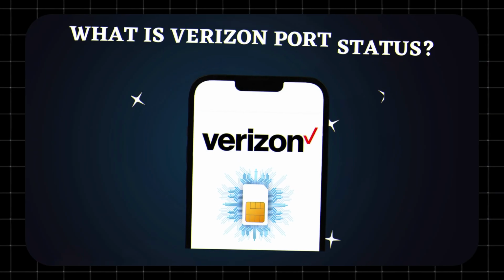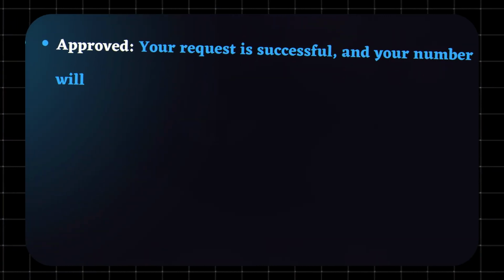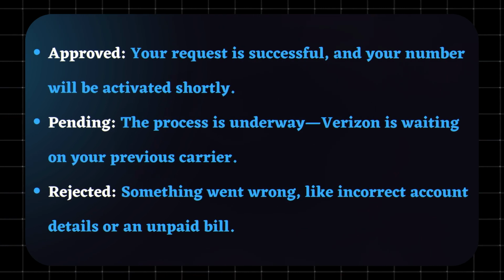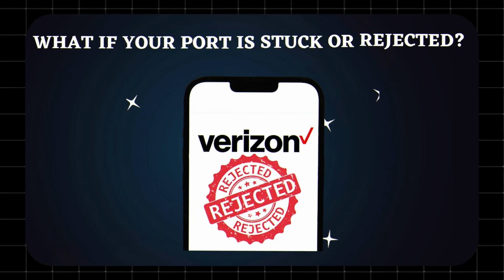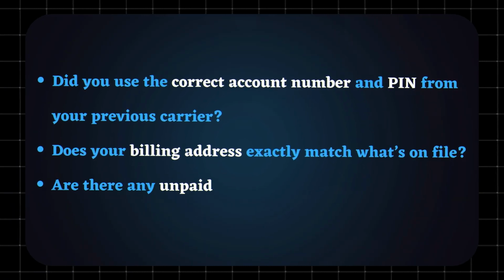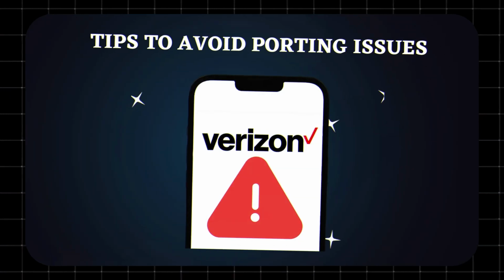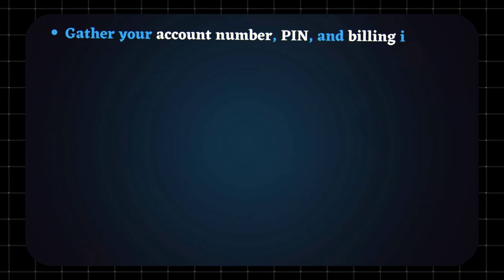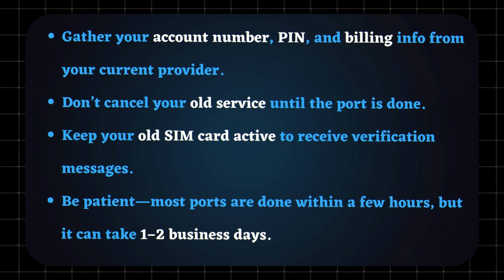How to Check Verizon Wireless Port Status 2026 (Full Guide)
In this video, I’ll walk you through how to check your Verizon Wireless port status, what each status means (Approved, Pending, Rejected), and what to do if you run into issues during the porting process.

🔍 In this video, you’ll learn:
✅ What is Verizon Wireless port status
✅ How to Check Verizon Port Status
✅ What Approved, Pending, or Rejected really means
✅ How to fix a stuck or rejected port request